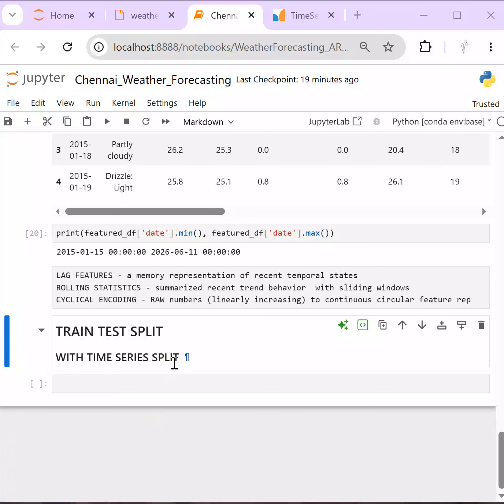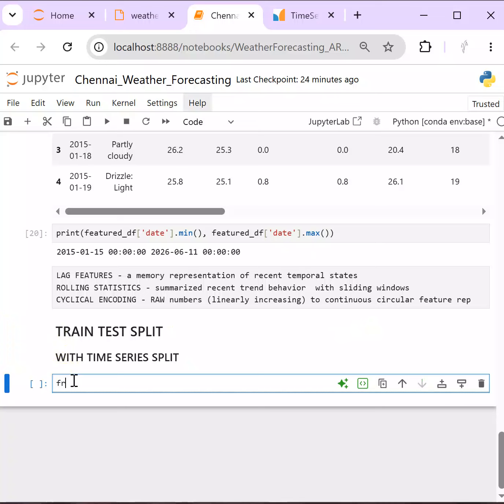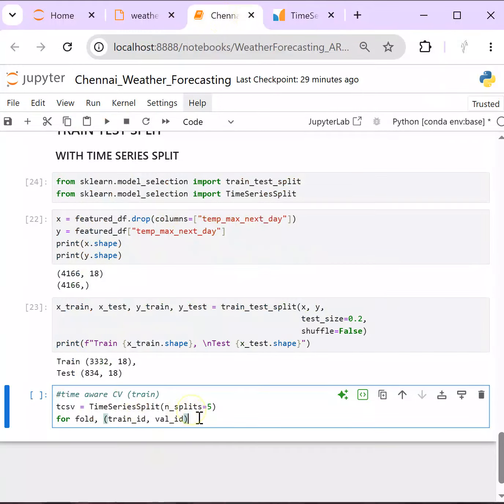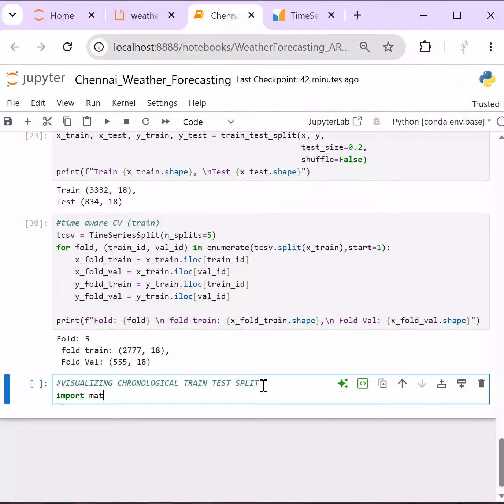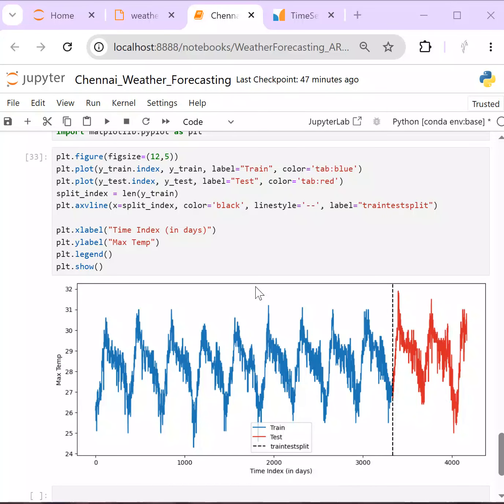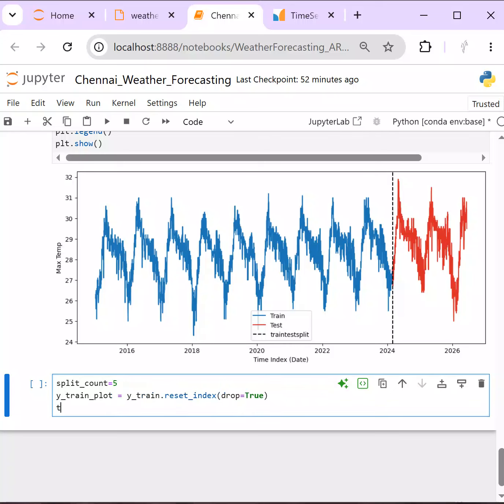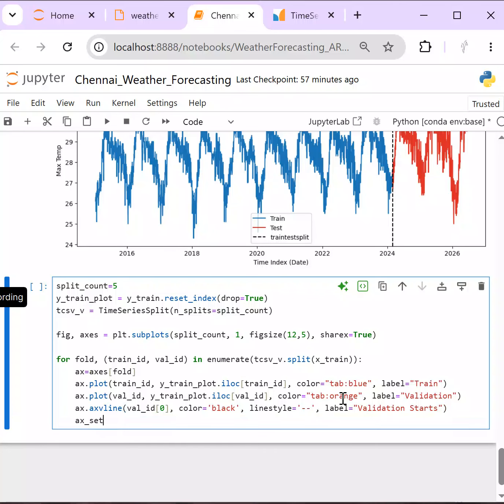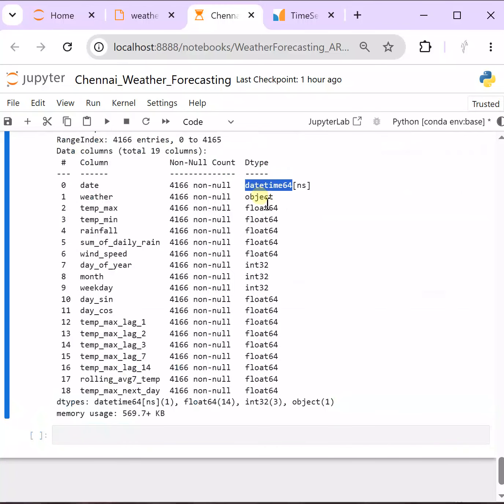3. TrainTestSplit TimeSeriesSplit & Matplotlib - Weather Forecasting Project - A Regression Problem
Welcome to Learning Iterations, where every project is an opportunity to learn, build, evaluate, and improve.
In this video, I’ll present my GitHub project, Chennai Weather Forecasting: A Regression Problem.

This Part 3 covers why order is important for time dependent data and how to do it.
Because weather data is chronological, we cannot use a random split. Random splitting could allow future observations to enter the training set while older observations appear in the test set. This would not represent a real forecasting scenario and could create temporal leakage.
Instead, we use a chronological train-test split.
Inside the training portion, we use TimeSeriesSplit for cross-validation. Unlike ordinary cross validation, this preserves time order and uses expanding training window.
TimeSeriesSplit from sklearn.model_selection.TimeSeriesSplit (Check official scikit learn documentation for complete understanding)